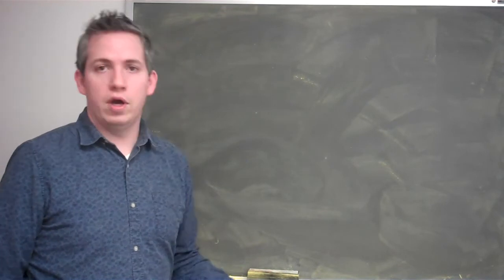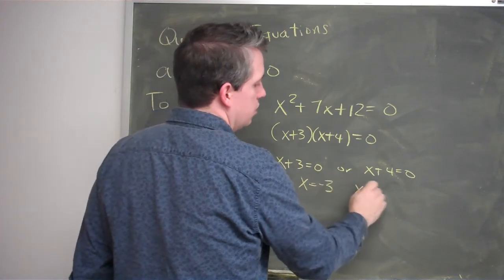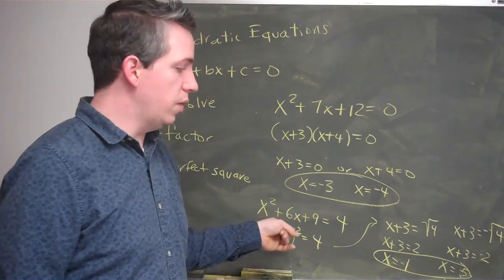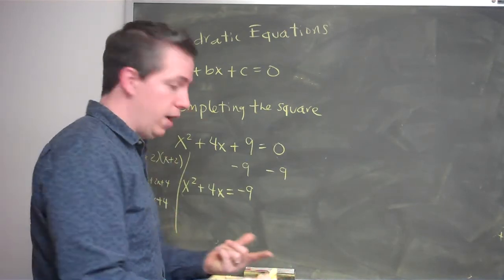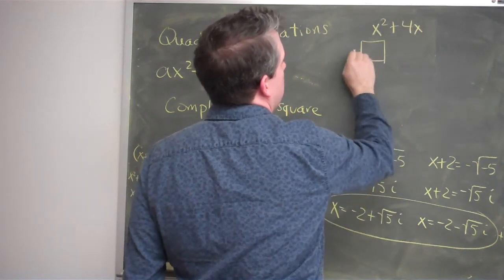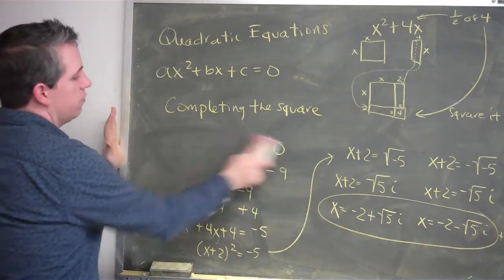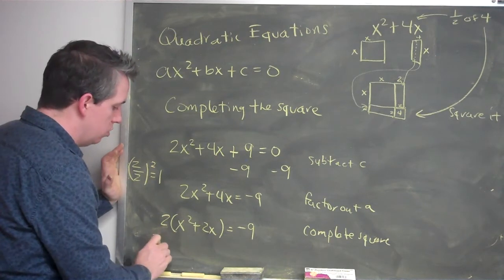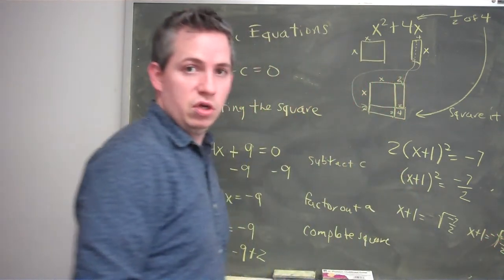Quadratic Equations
This is a lecture video for MAT 1050 Intermediate Algebra, taught at Wayne State University.  This lecture includes a discussion on solving quadratic equations using factoring, principle of square roots and completing the square.